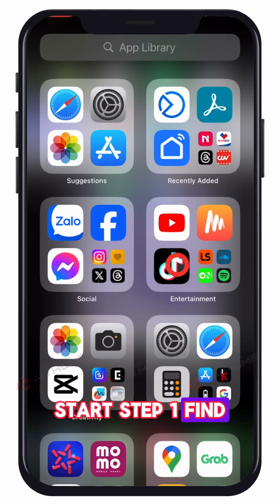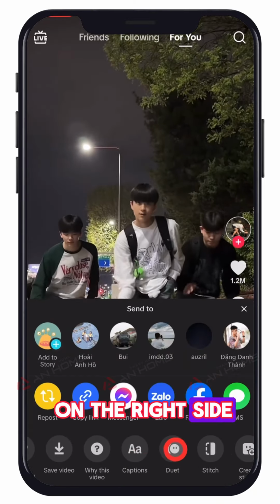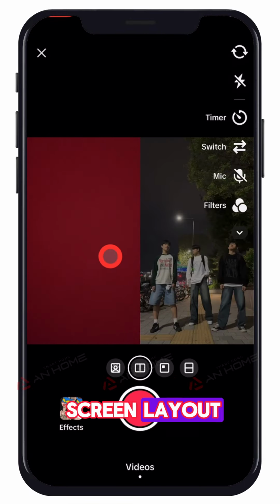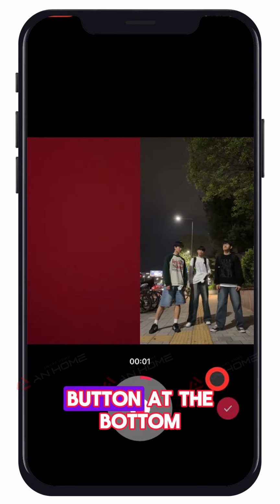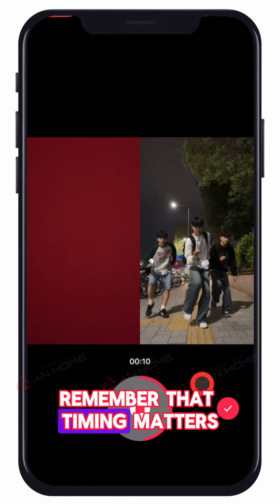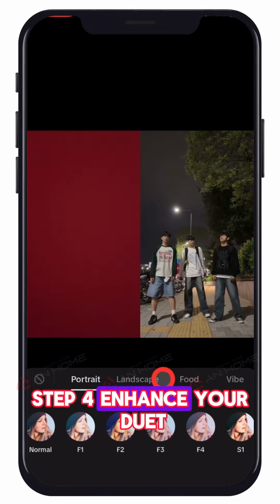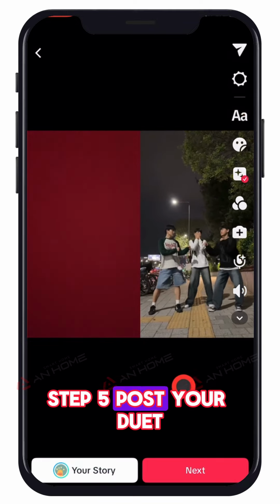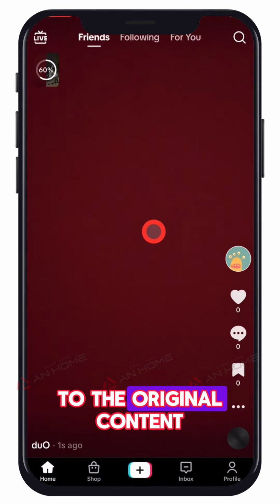How to Duet on tiktok : A Step-by-Step Guide for Beginners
🎵 Just nailed my tiktok duet! Collaborating with fellow creators is pure fun. Check it out! tiktok DuetMagic ✨
Chapters
00:00 - Intro
00:18 - A Step-by-Step Guide
01:17 - Outro